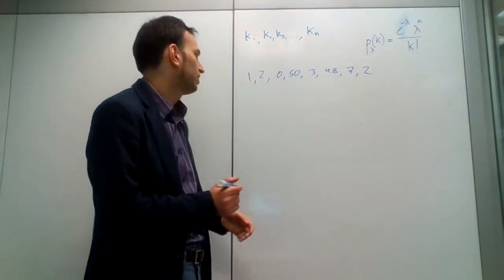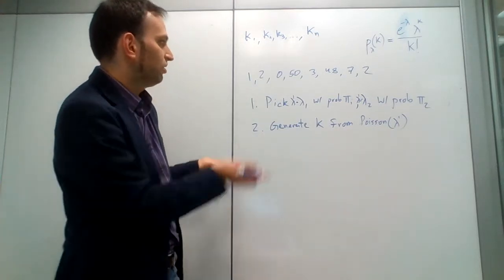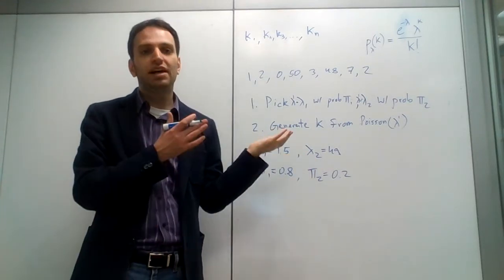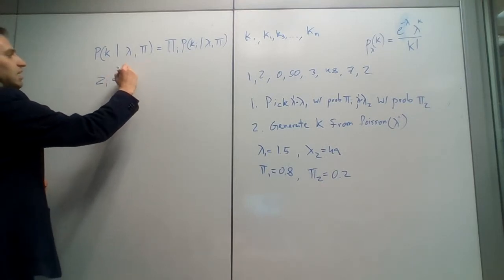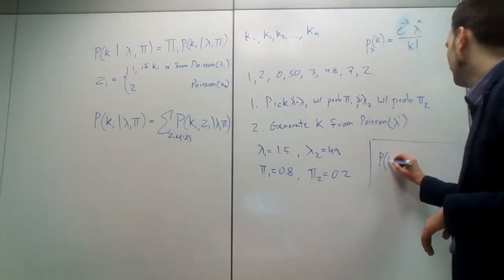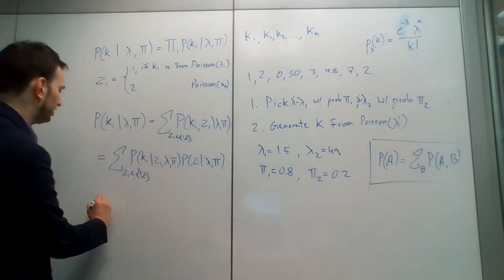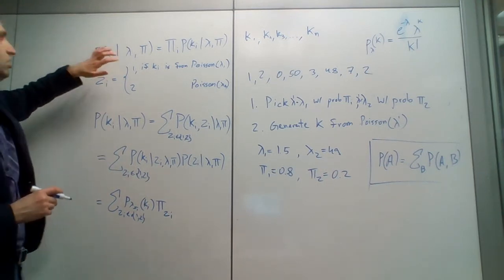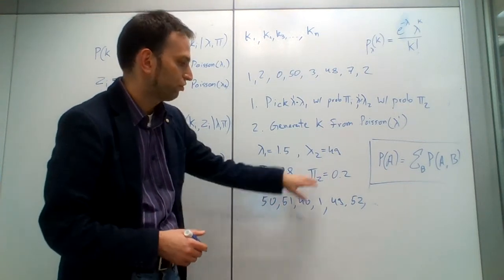CSC411/2515 Midterm Q6: Likelihood of a Mixture of Poissons dataset